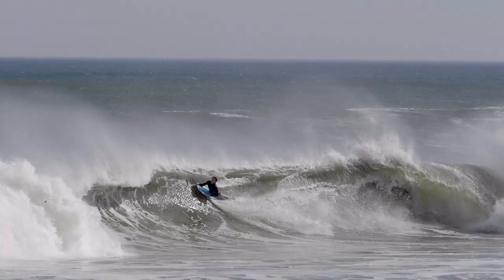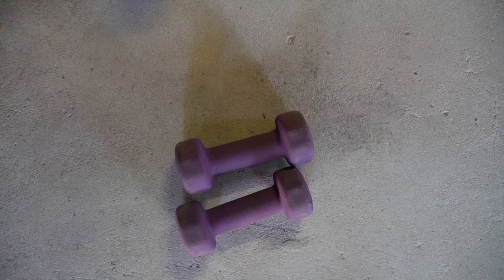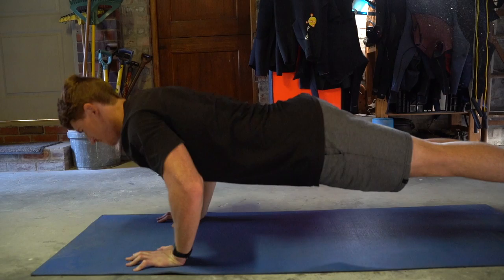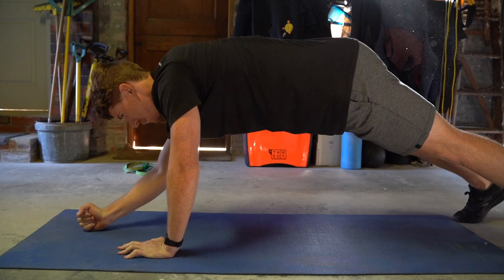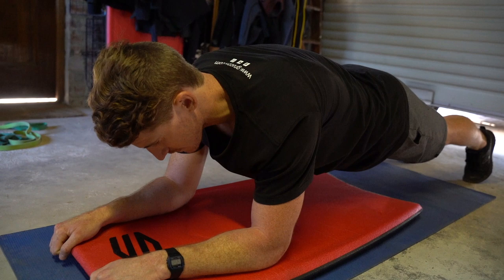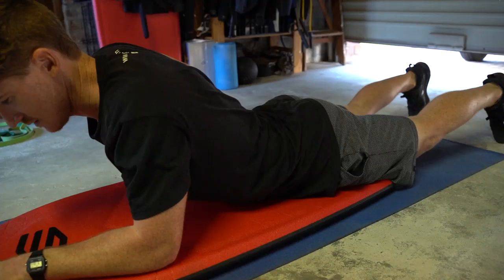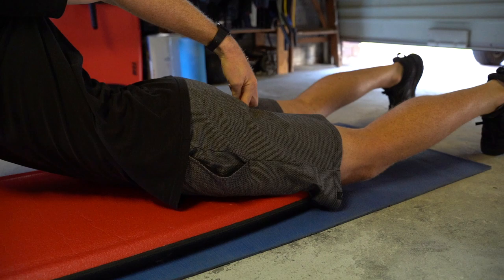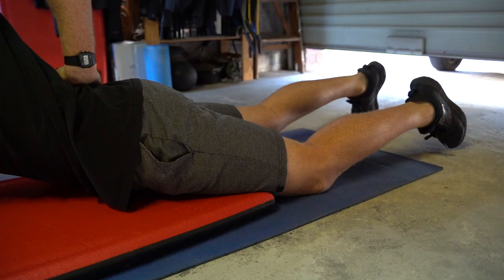6 Bodyboard Specific Exercises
Just some more helpful tips to get you through the lockdown and ready, now more than ever, to get in the water fit and strong!

Camera Bag

GoPro Hero 8
GoPro Mouth Mount

AxisGo Housing iPhone 11
AxisGo Housing Trigger

Aeropress Go

This video was filmed with a Sony A7 III.